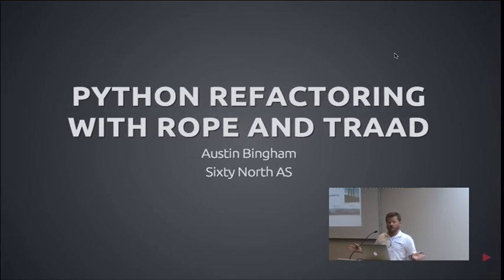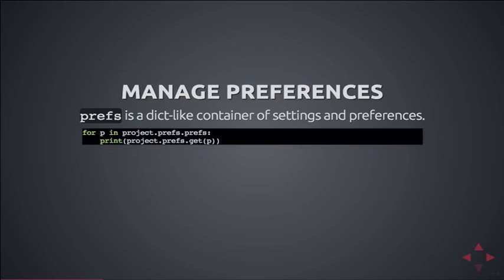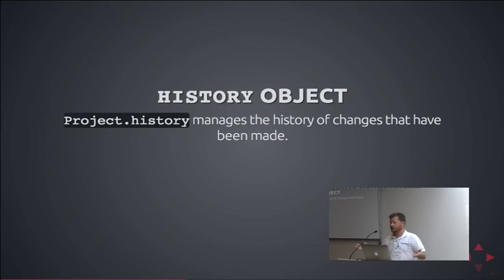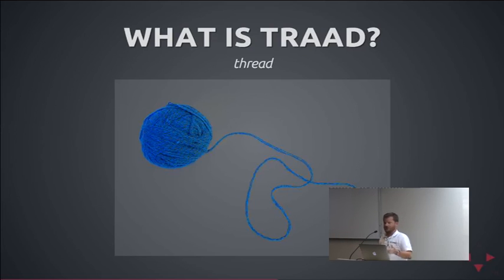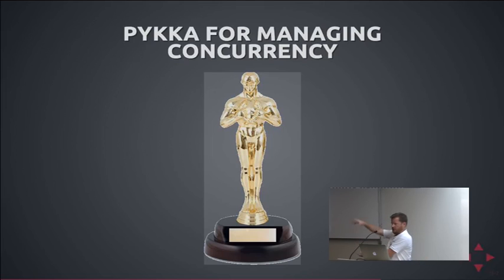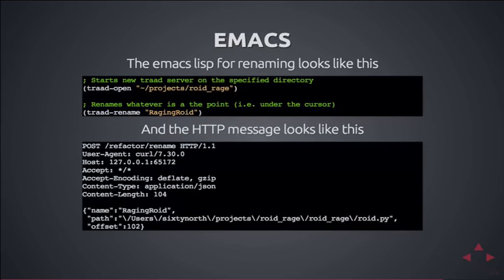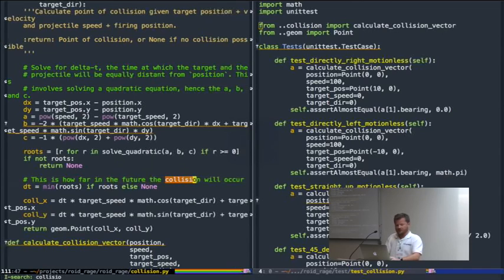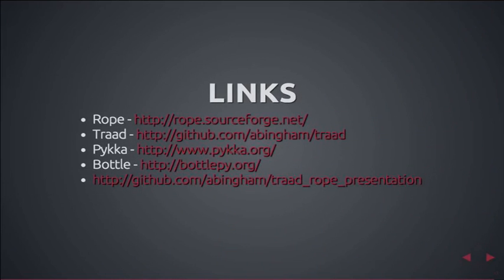Python refactoring with Rope and Traad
Rope is a powerful Python refactoring library. Traad (Norwegian for "thread") is a tool which makes it simpler to integrate rope into IDEs via a simple HTTP API. In this session we'll look at how traad and rope work together and how traad integrates with at least one popular editor.